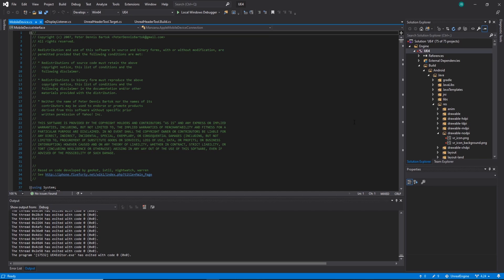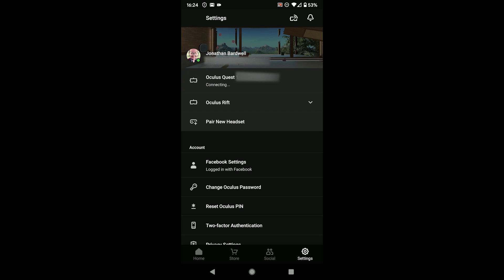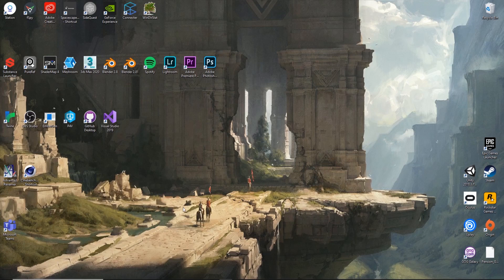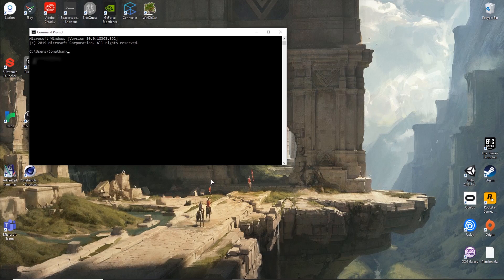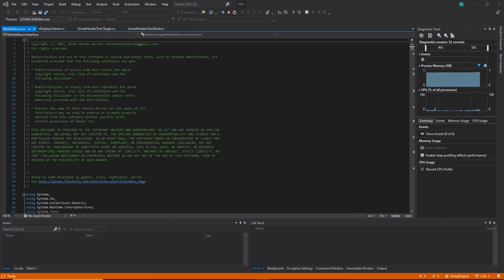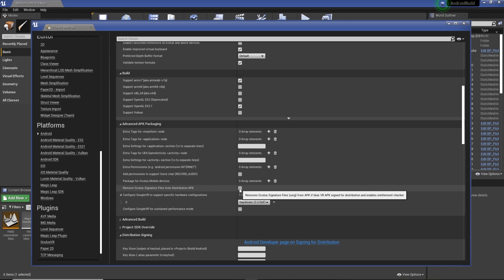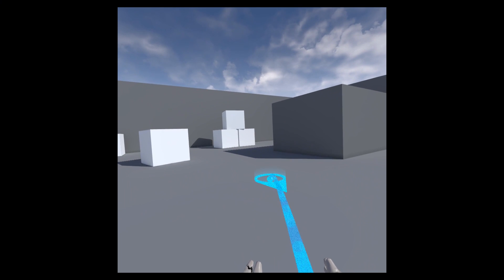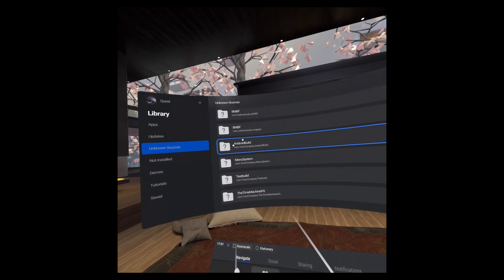How to build a UE4 (4.24) Project to the Oculus Quest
Updated Discord invitation This video shows you how to set up as a developer on the oculus quest so you can start building to your headset from unreal engine 4